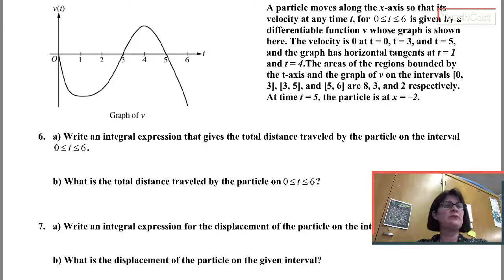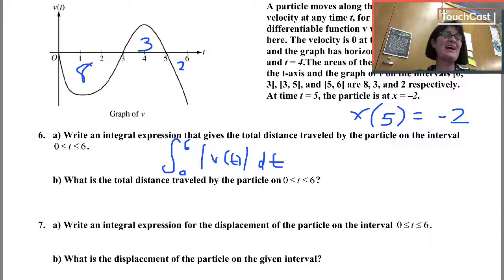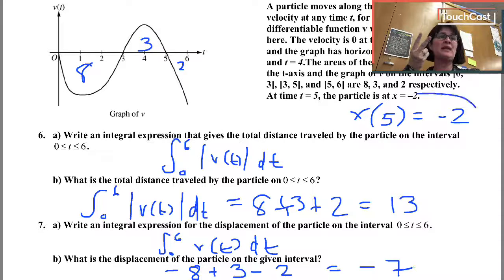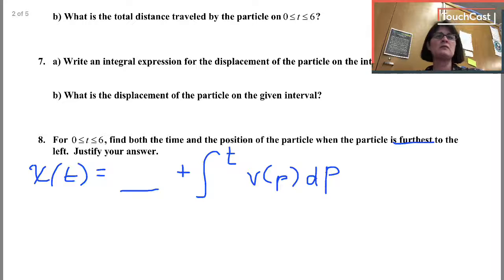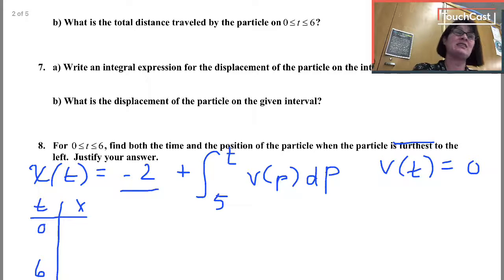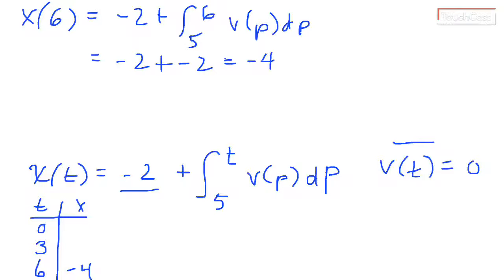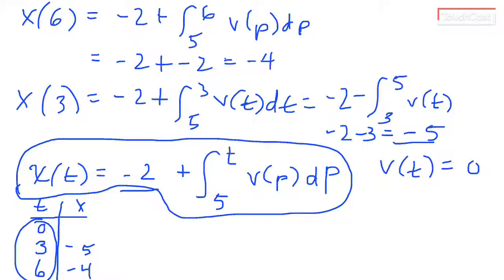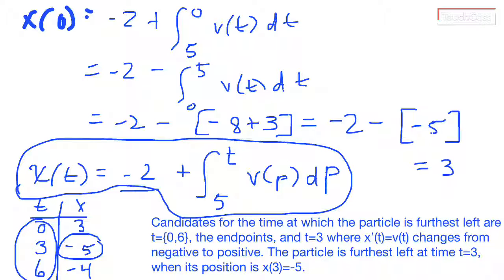Ch. 7 Practice Test #6-8